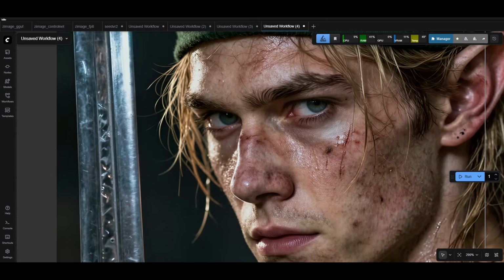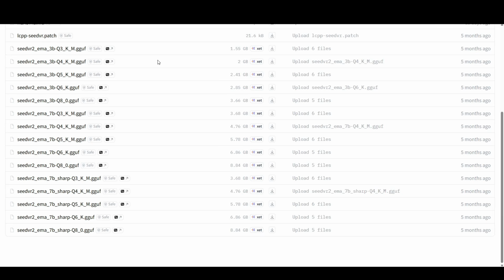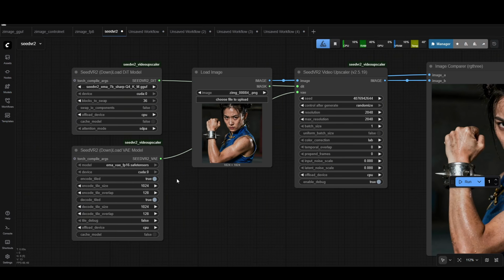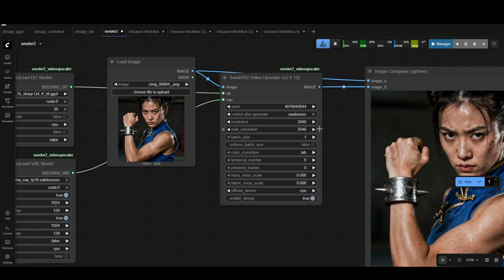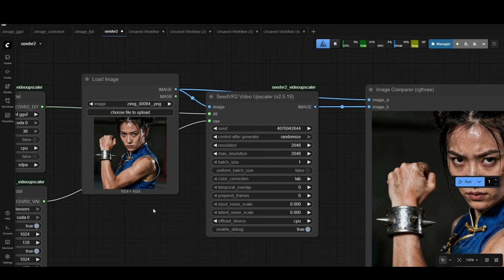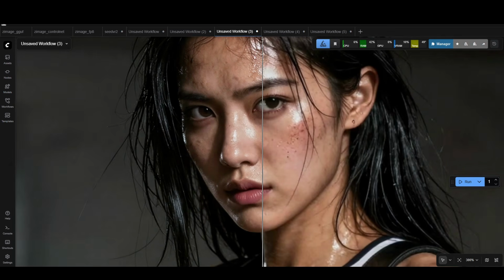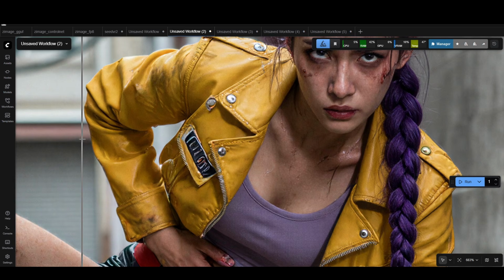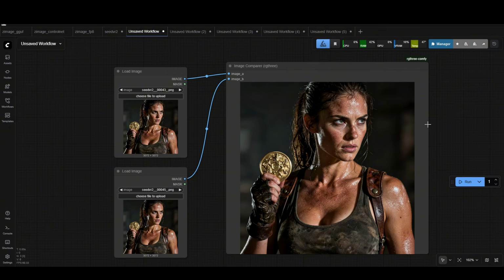Upscaling Z-Image with SeedVR2 | Comfyui 8BG VRAM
This video demonstrates how to upscale images generated with Z-Image to 4K resolution using SeedVR2, a high-quality AI super-resolution model. The workflow focuses on preserving fine details, sharp edges, and overall visual fidelity while scaling images up to ultra-high resolution.

SeedVR2 is designed for advanced image upscaling and restoration, making it well suited for enhancing AI-generated images without introducing excessive artifacts. Combined with Z-Image’s strong base generation quality, this approach enables clean 4K outputs suitable for wallpapers, video production, and high-resolution displays.

The video showcases:

A practical Z-Image to 4K upscaling workflow

How SeedVR2 handles detail recovery and texture refinement

Visual comparisons before and after upscaling

Use cases for high-resolution AI images

This setup provides a reliable path for creators who want to move from AI image generation to production-ready 4K results.

Z-Image Turbo GGUF
SeedVR2
RTX 4060 Laptop GPU (8GB VRAM)

0:00 Introduction
0:26 Get Node and Files
2:32 Workflow Guide
6:47 Examples